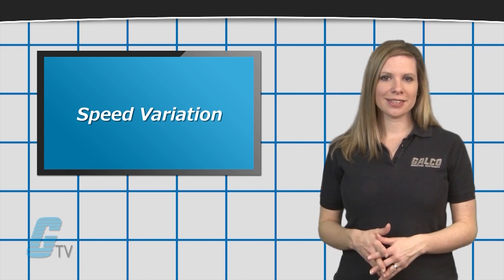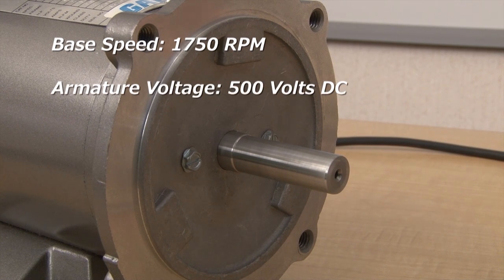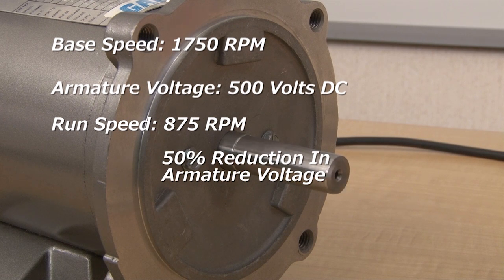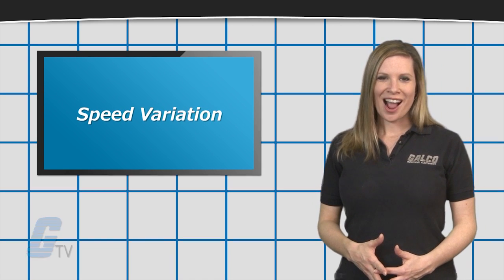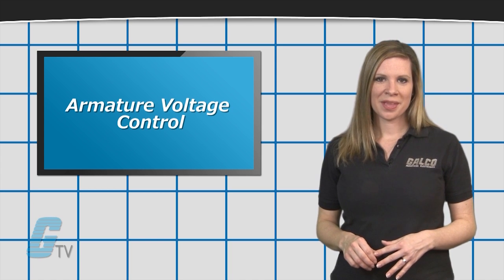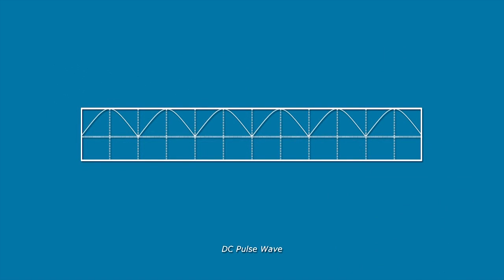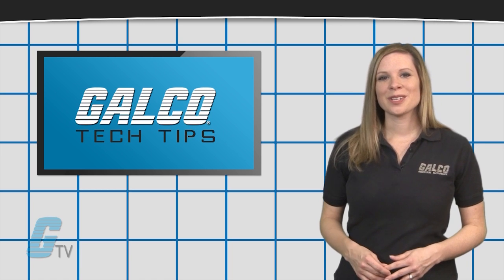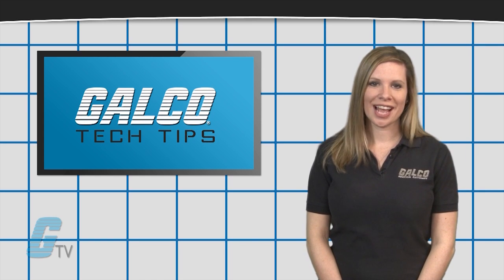Advantages of DC Motors - A GalcoTV Tech Tip | Galco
"Advantages of DC Motors" presented by Galco TV.